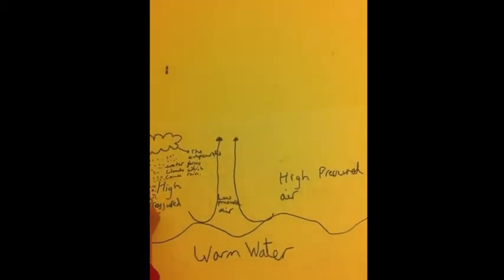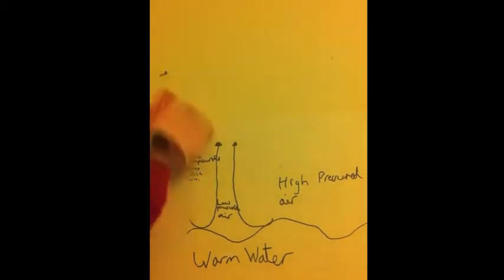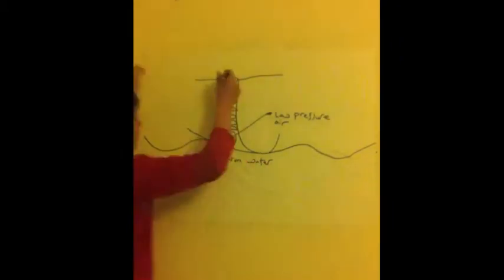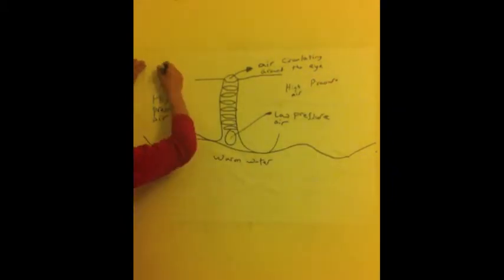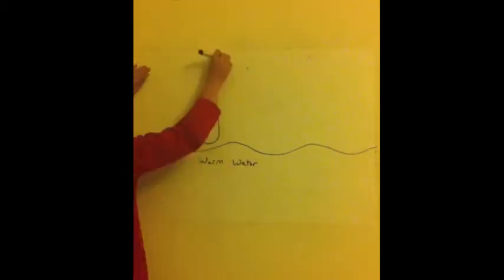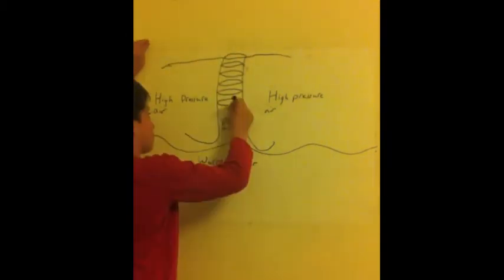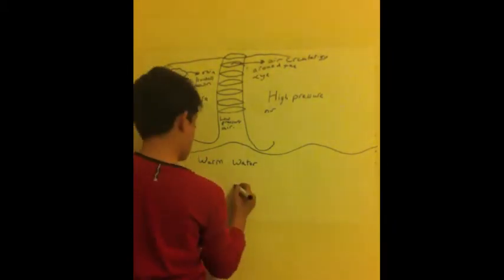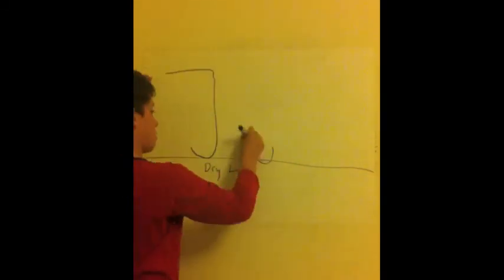Tropical Revolving Storm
If you are either a teacher teaching or a student learning about tropical revolving storms this video would help you discover how a tropical revolving storm forms, and provides information about the eye.